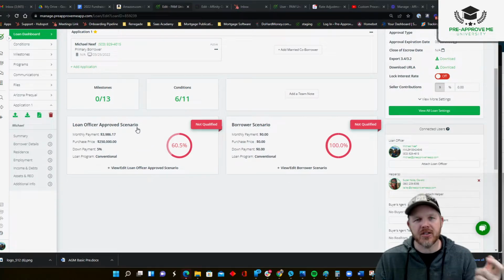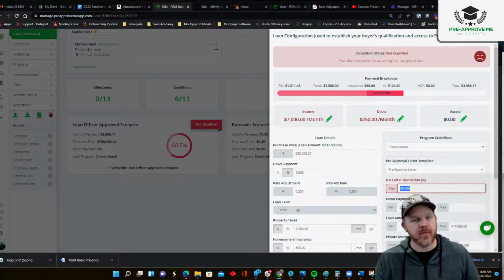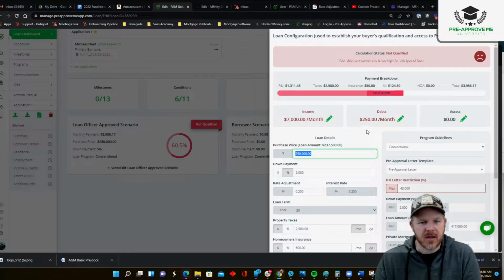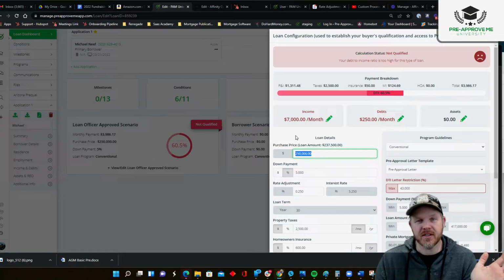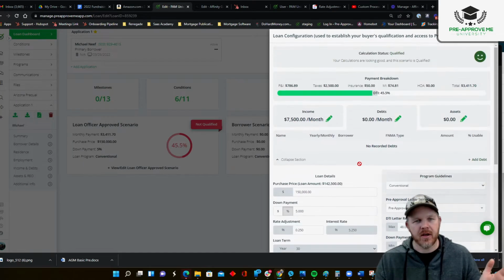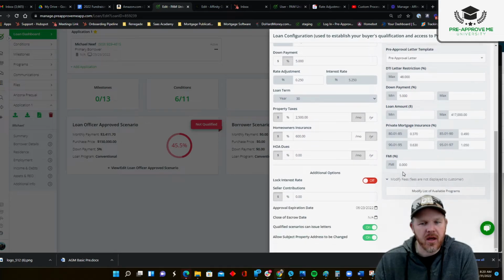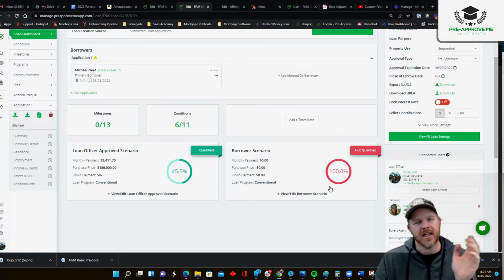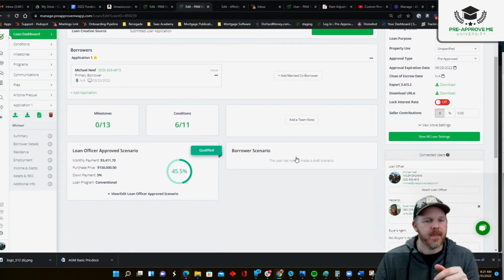Loan Officer Approved Secnario 3 31 2022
How to build a loan officer approved scenario.